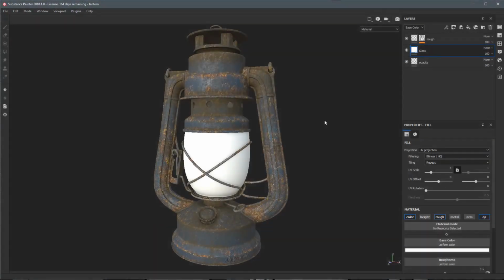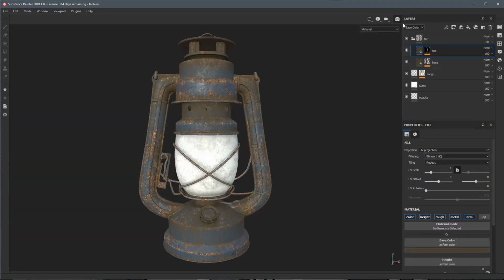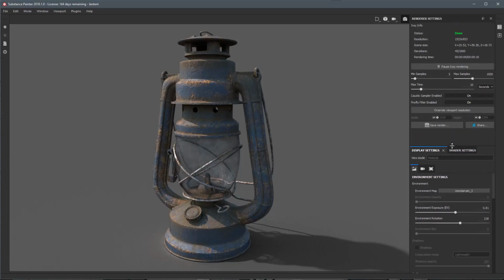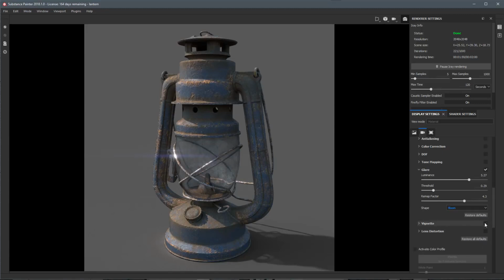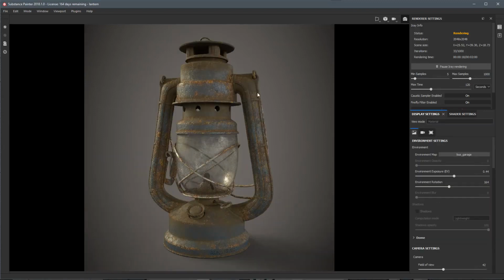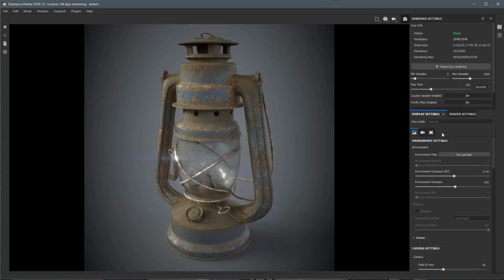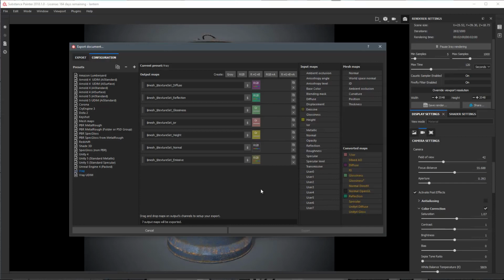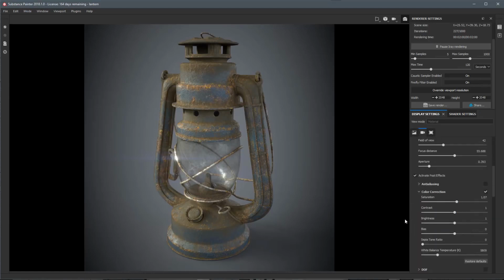Substance Painter (Rendering a Portfolio Image and Exporting Maps - 13)